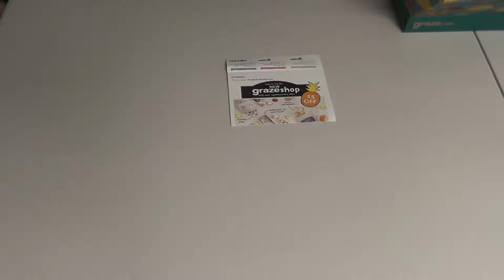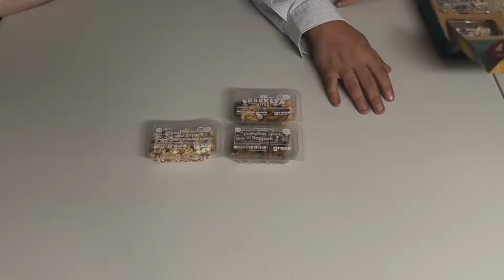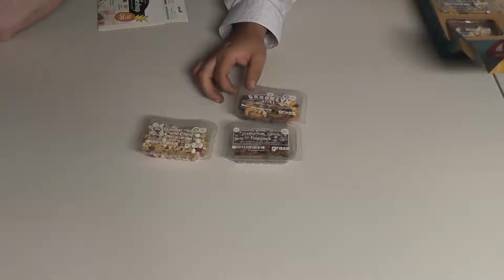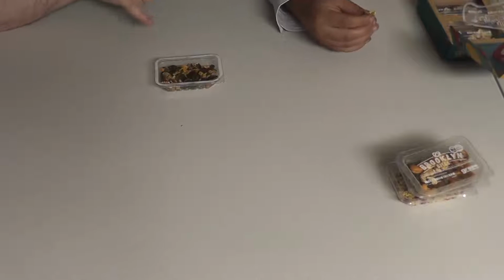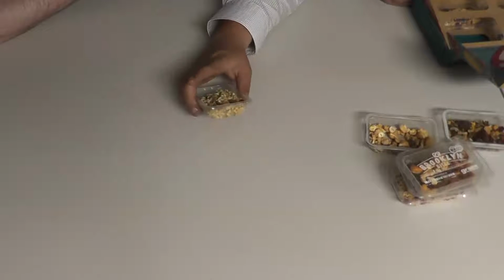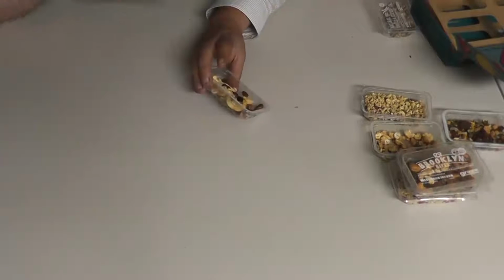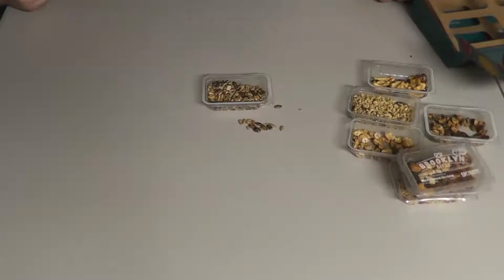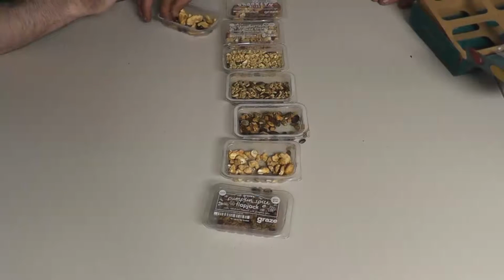Graze Unboxing May 2016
Join us as we unbox a shipment from Graze.com! Remember its all mopo its all matter of personal opinion!